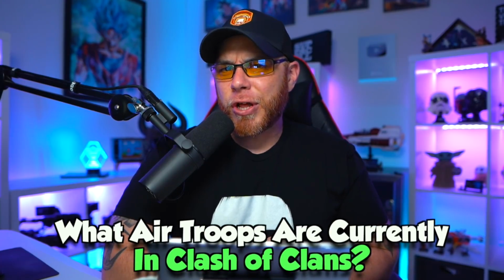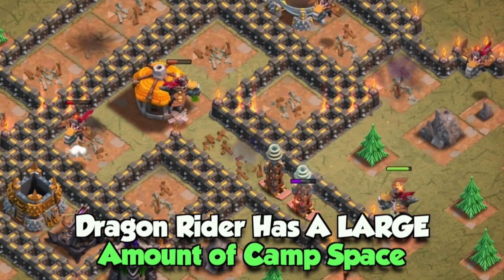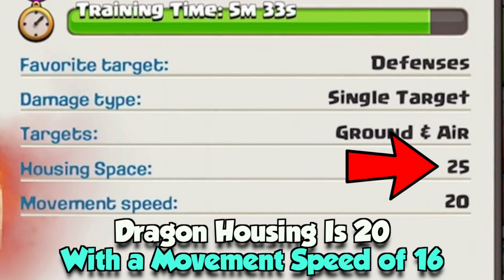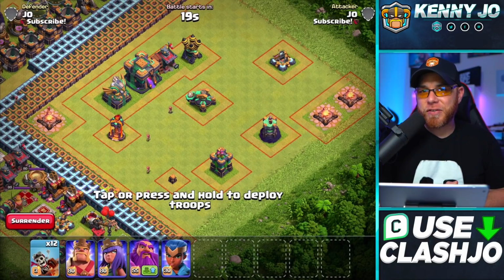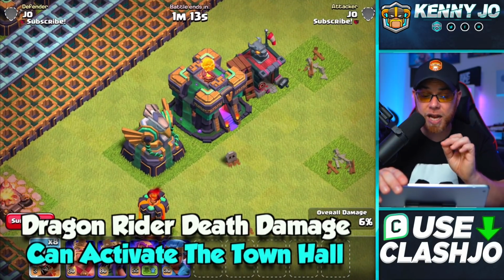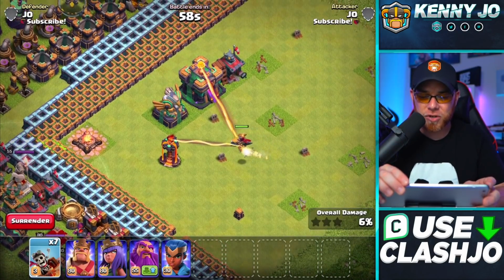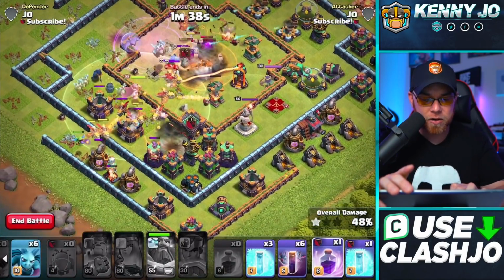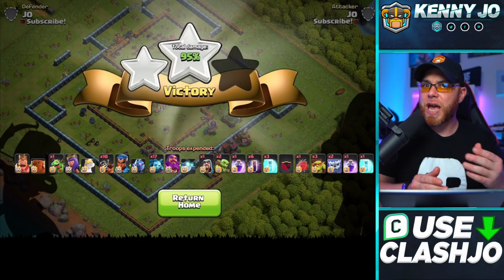NEW!! Dragon Rider Guide | CoC 2021 New Update (Clash of Clans)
Dragon Rider Guide for the CoC 2021 New Update! Kenny Jo reveals the New Troop in Clash of Clans with a detailed Dragon Rider Tutorial that shows how to use the Dragon Rider including mechanics, statistics compared to similar aerial troops and an attack strategy example to provide Do's and Don'ts for the new troop. This is Sneak Peek 3 for the CoC Summer Update and there is still more to come!

Video Chapters:
0:00 Introduction
0:45 Dragon Rider Mechanics
2:10 Stats and Requirements
5:05 Dragon Rider Vs Defenses
8:31 Live Attack on a Max'd TH14
11:57 Dragon Rider in Clan Castle (Defense)
12:17 Major Note for Defense Targeting Troops